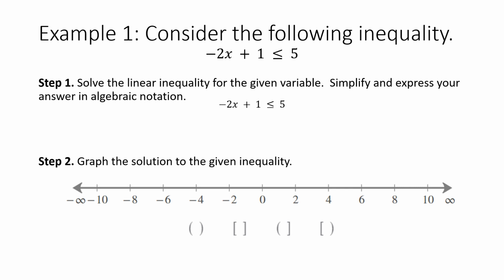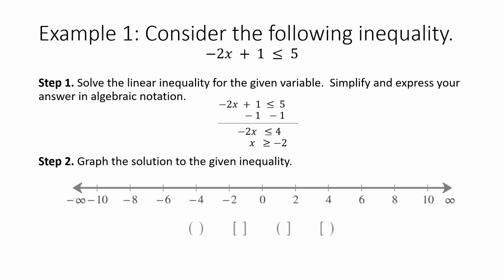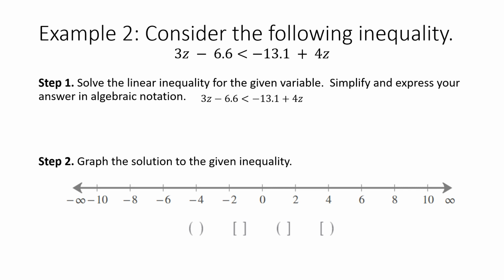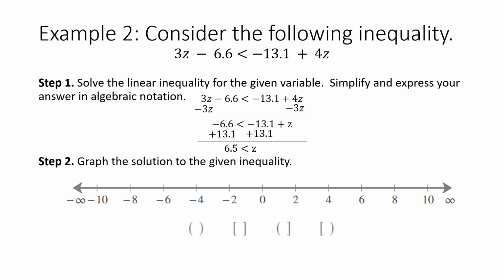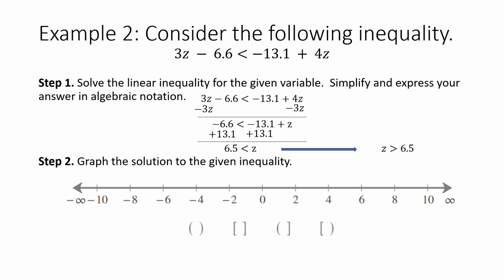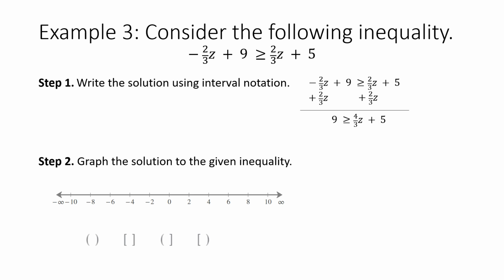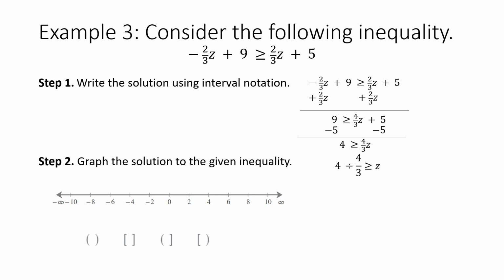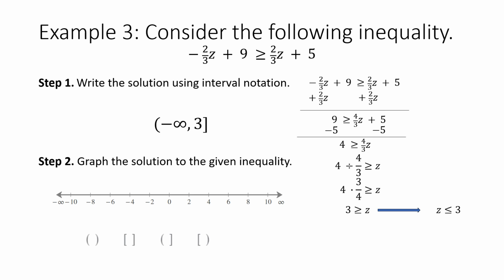Solving and Graphing Multi Step Inequalities with Interval Notation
Watch this video to learn how to solve multi-step inequalities and graph using interval notation.